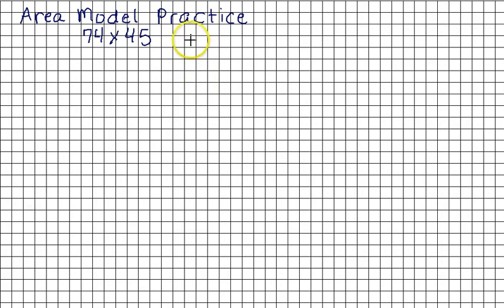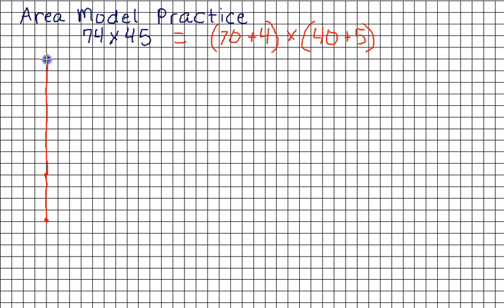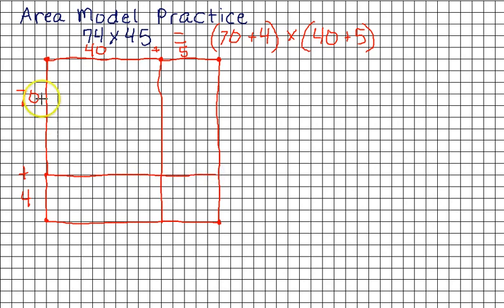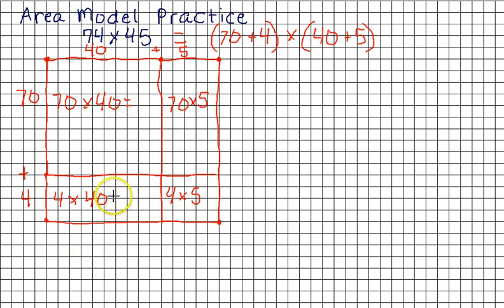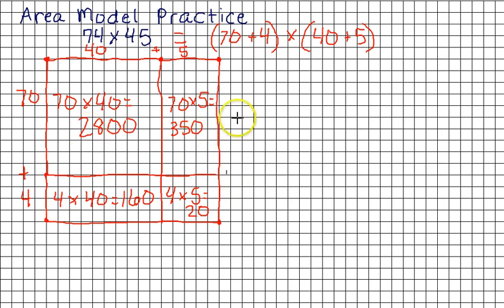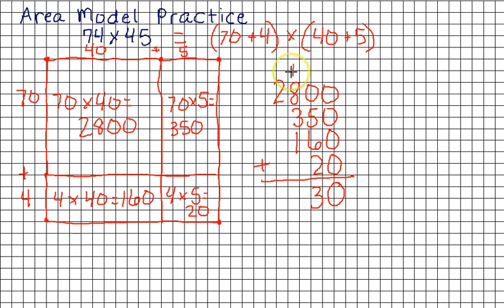Area Model 2 Digit by 2 Digit multiplication review